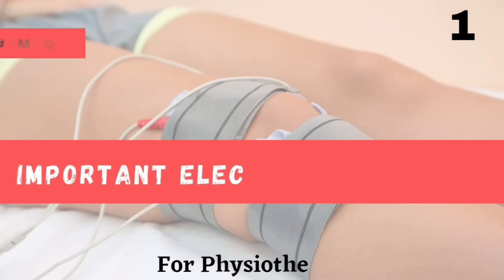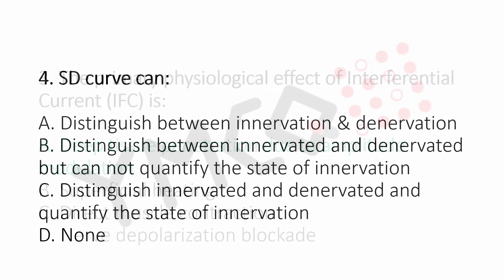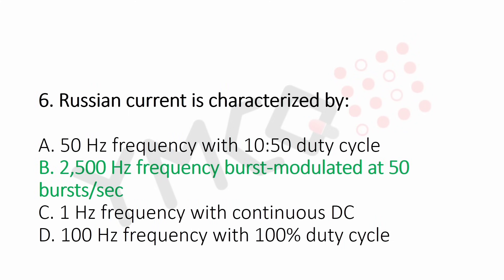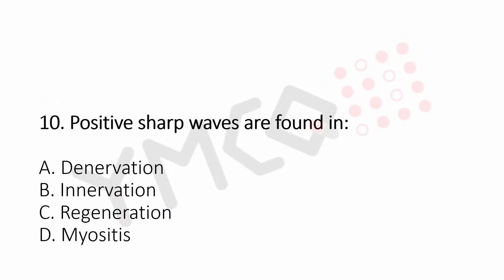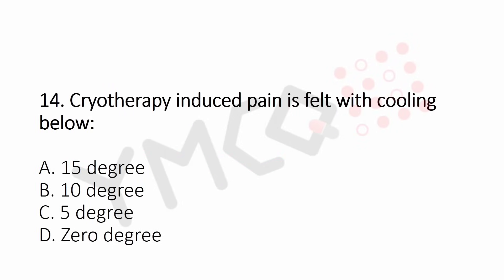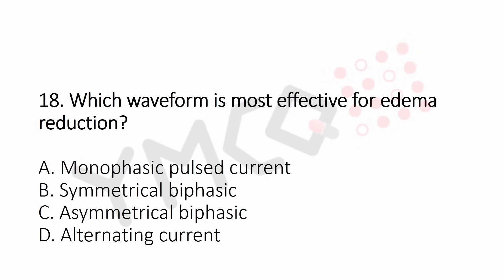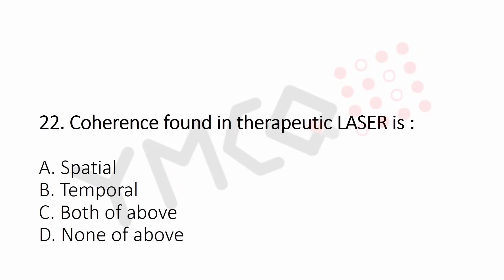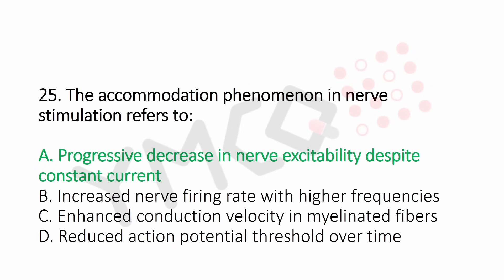1. EASY Clinical Electrotherapy MCQs for Physiotherapy Govt & Prometric Exams | Q&A 1-25 | Y MCQ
Practice 25 important Electrotherapy MCQs for Physiotherapy Govt & Prometric exams (RRB, AIIMS, MRB, Prometric DHA/MOH). Get detailed answers and explanations by Y MCQ by Yshak.

0:00 INTRODUCTION

0:10 1.Microcurrents (≤1 mA) mimic endogenous bioelectric currents, promoting ATP synthesis and tissue repair.

0:29 2. High-frequency TENS (80-150 Hz) activates Aβ fibers, inhibiting pain transmission via the spinal gate mechanism.

0:50 3. IFC uses two medium-frequency currents intersecting to create an amplitude-modulated interference wave, enabling deeper tissue penetration.

1:14 4. The Strength-Duration (S-D) curve is a valuable electrodiagnostic tool. It can both qualitatively distinguish between innervated and denervated muscles and quantitatively assess the degree of innervation by providing measurable parameters like rheobase and chronaxie.

1:45 5. Rheobase is the fundamental excitability threshold. It is defined as the minimum current intensity (amplitude) required to produce a minimal visible muscle contraction when using an electrical pulse of very long (effectively infinite) duration.

2:09 6. Russian current uses a carrier frequency of 2,500 Hz, burst-modulated at 50 Hz to induce tetanic muscle contractions.

2:38 7.  The Strength-Duration (S-D) curve plots the strength (intensity/amplitude) of an electrical stimulus against its duration (time) needed to elicit a response.

2:56 8. The primary clinical utility of the Strength-Duration (S-D) curve is to evaluate the innervation status of a muscle. Its shape and parameters reveal whether a muscle is normally innervated, partially denervated, or completely denervated, aiding in diagnosing and monitoring peripheral nerve injuries.

3:13 9. A "kink" or distinct break in the Strength-Duration (S-D) curve indicates that the muscle being tested contains a mixture of both innervated (healthy) and denervated (nerve-damaged) muscle fibers.

3:30 10. Positive sharp waves (PSWs) are abnormal spontaneous electrical potentials observed during electromyography (EMG). Their presence is a hallmark sign of denervation, indicating ongoing muscle fiber irritability due to the loss of nerve supply, typically appearing a few weeks after injury.

3:46 11. Cryotherapy leads to vasoconstriction, a direct decrease in local tissue temperature, and a subsequent reduction in cellular metabolic rate within the cooled tissues.

4:02 12. A rightward shift indicates longer chronaxie and higher rheobase, seen in fully denervated muscles.

4:20 13. Cold application generally leads to an increase in smooth muscle contraction, particularly evident in the walls of blood vessels. This sustained contraction is responsible for the vasoconstriction observed during cryotherapy.

4:40 14. While cryotherapy aims to reduce pain, excessive cooling can paradoxically induce discomfort.

4:56 15. Low-frequency currents (TENS/IFC) may interfere with pacemaker function. Microwaves and shortwave diathermy are absolute contraindications.

5:19 16. This law states that the rate of heat transfer between two objects is directly proportional to the temperature difference between them.

5:38 17. Cryotherapy utilizes two primary modes of heat transfer: conduction and evaporation.

5:53 18. Monophasic pulsed current creates a net ion movement, enhancing lymphatic drainage and reducing edema.

6:13 19. Therapeutic lasers are applied using two common types of applicators: point probes  and cluster probes.

6:28 20. Galvanic (direct) current drives ionized drug molecules through the skin during iontophoresis.

6:45 21. While Albert Einstein theorized stimulated emission and Theodore Maiman built the first working laser, it was Gordon Gould who first coined the acronym "LASER" in his 1957 notebook.

7:03 22. Lasers possess unique properties, including coherence. Spatial coherence means the light waves are in phase across the beam's cross-section, allowing for a highly directional, non-diverging beam.

7:18 23. Therapeutic LASER is versatile and can be effectively applied to various target areas. These include the primary site of pain, specific tender spots identified through palpation, or identified trigger points  that refer pain elsewhere.

7:35 24. The term "diathermy," which means "heating through" tissues by electrical means, was coined by the German physician and researcher Karl Franz Nagelschmidt in the early 20th century.

7:53 25. Accommodation occurs when nerves adapt to a constant stimulus, requiring increased intensity to maintain depolarization.